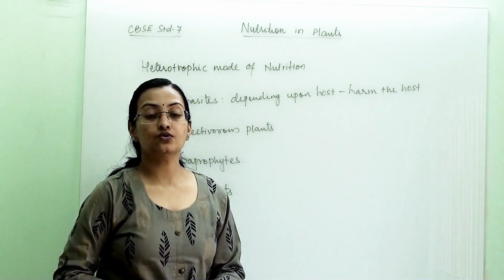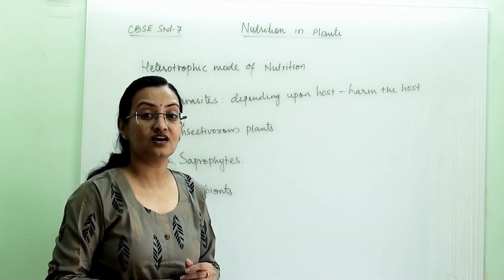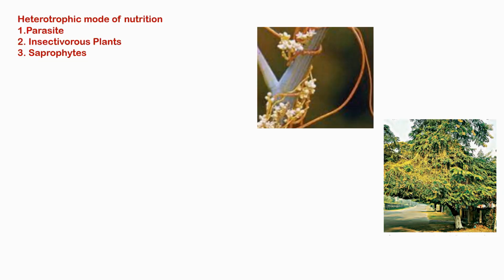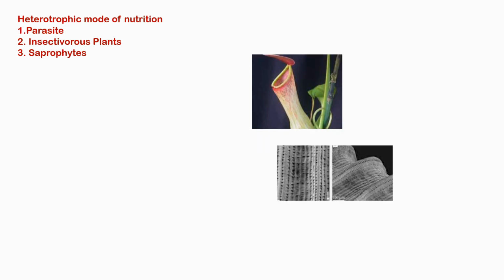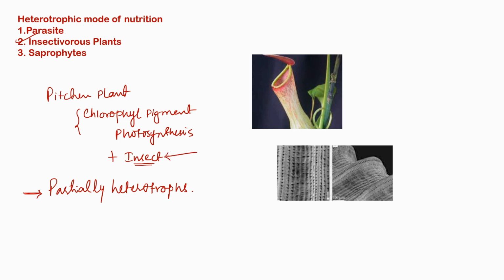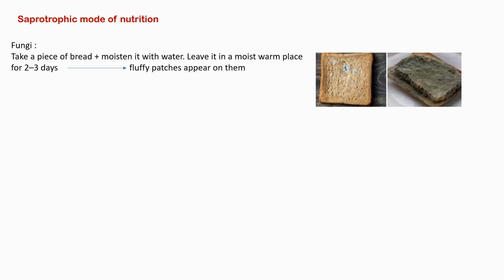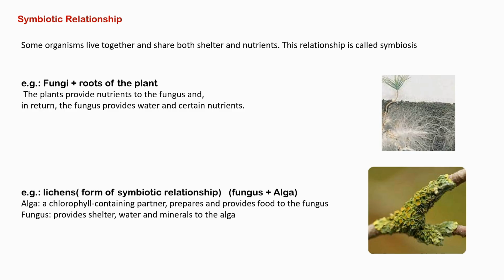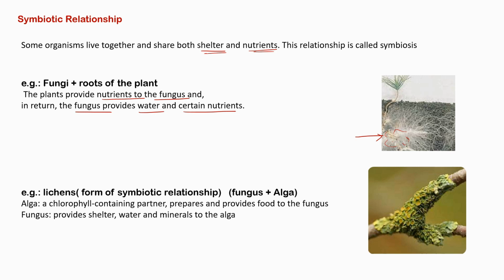Heterogeneous mode of nutrition|| Parasites, Carnivorous plants, symbiotic relationship, saprophytes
Parasites, Carnivorous plants, symbiotic relationship, saprophytes